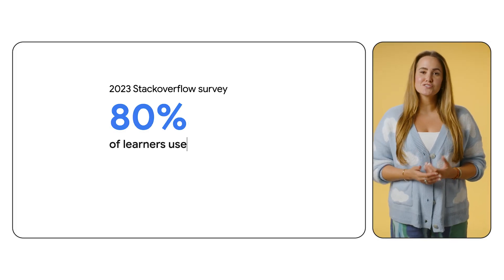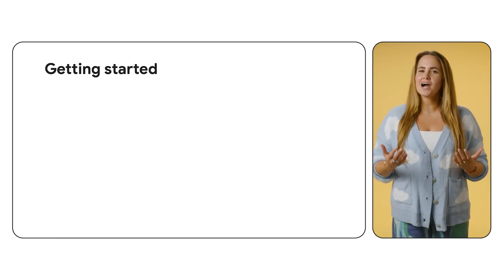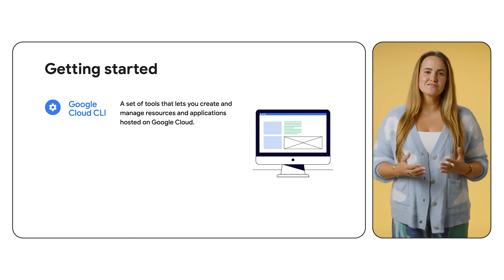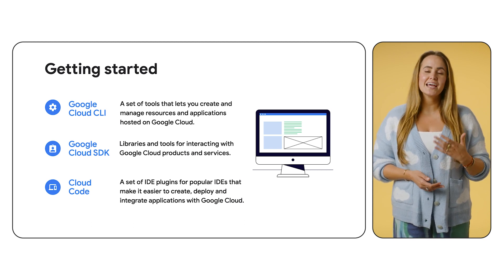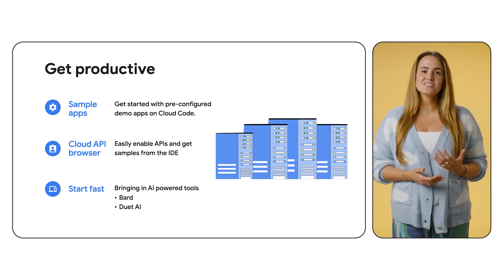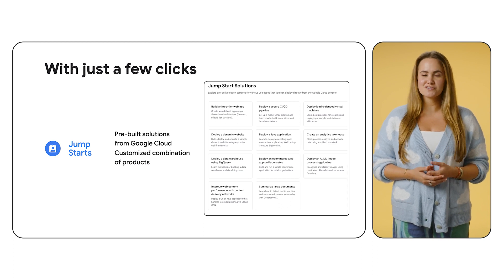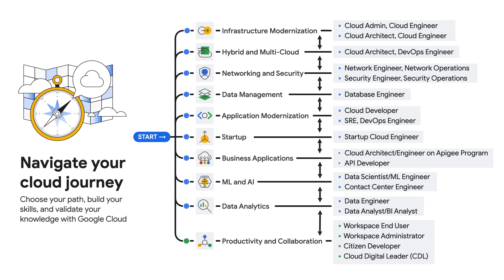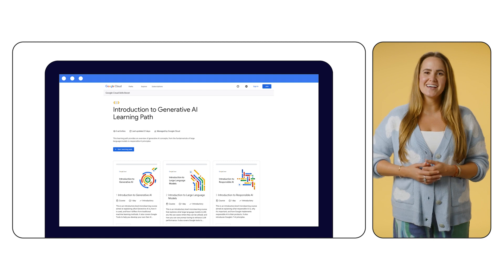Get up to speed faster as a new developer with AI and Google Cloud (Next ‘23 Rewind)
Staying up to date with Google Cloud's latest changes can take time and effort. However, with the latest AI deployments alongside Google Cloud learning paths, new developers can get up to speed faster. In this video, Jenny Brown discusses the latest tools, learning paths, and certifications for developers.

Chapters:
0:00 - Intro
0:20 - The dynamic cloud
0:55 - Getting started with Google Cloud
1:52 - Get productive with Google Cloud
2:32 - Jump Start Solutions
3:02 - Google Cloud learning paths
3:35 - Wrap up